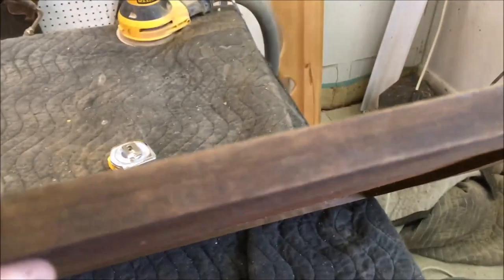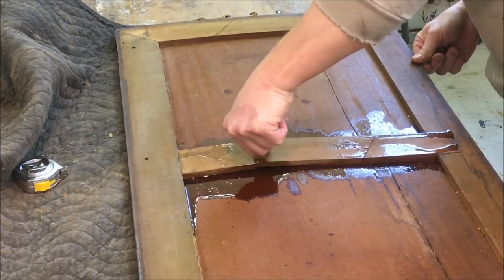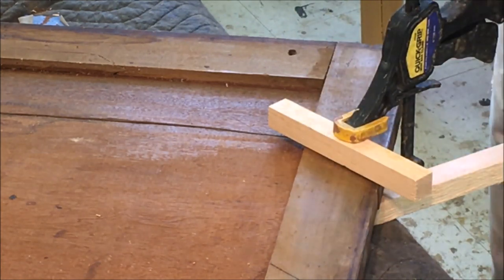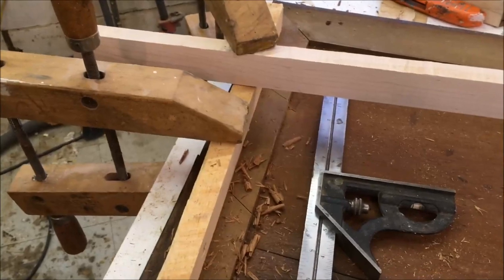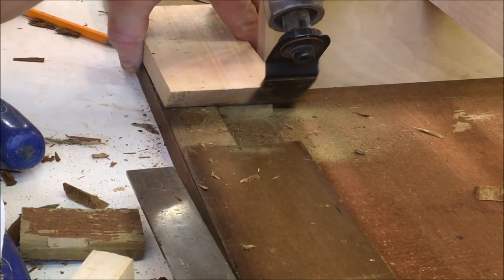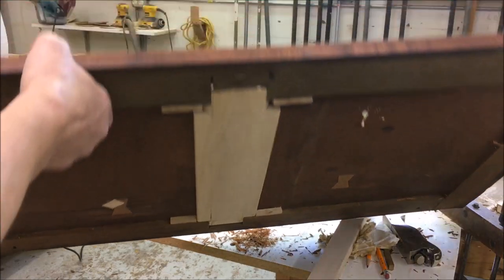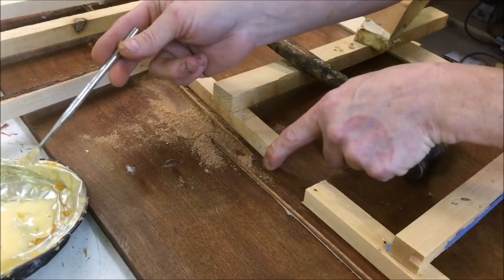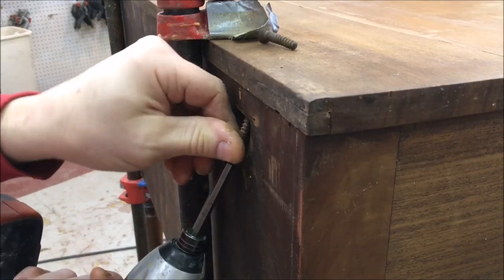RESTORATION / SHERATON MAHOGANY SERVER -PART 3/4 -FEELING SPLIT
NOW WE TACKLE THE TOP!   IT HAS TWO SPLITS AND WARP .